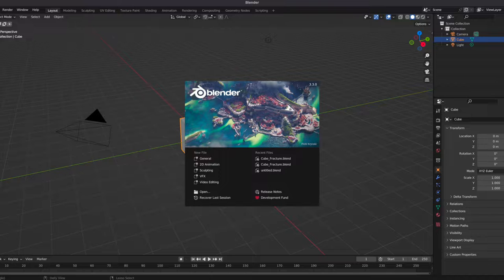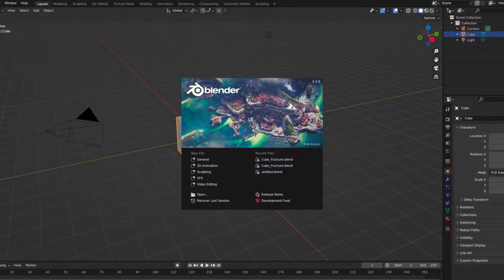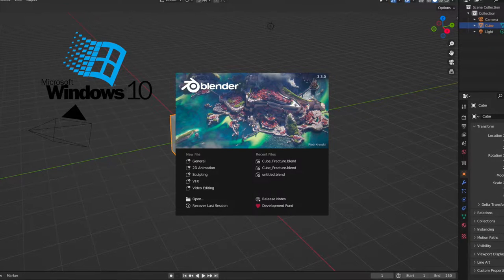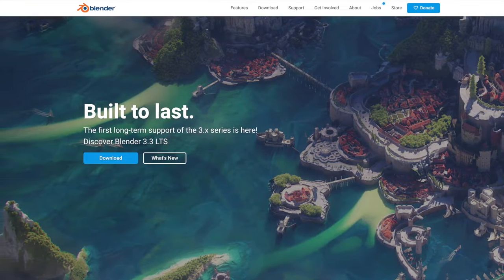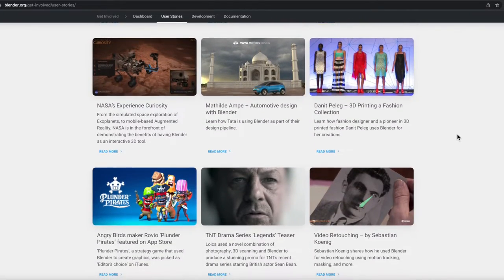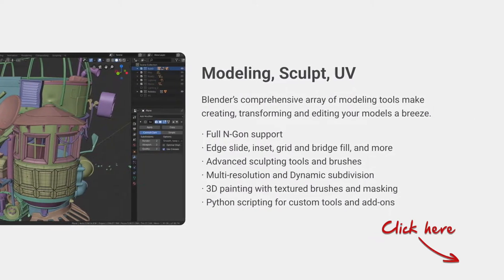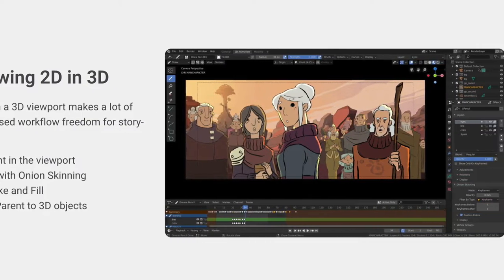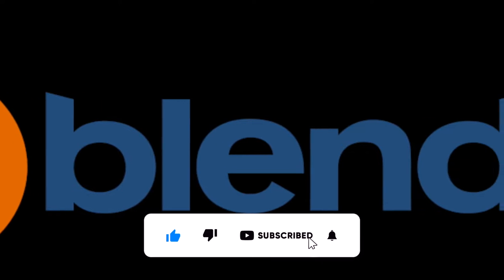Blender Video Manual - Blender Introduction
In an effort to support Blender; I started to create Blender manual as a series of videos, in this video we will be mainly covering an introduction to Blender and as we go we will include more advanced topics plus examples to what is being explained in the manual

⚡️ CREDITS ⚡️
MUSIC & AUDIO CREDIT

The Blender Manual is a community driven effort to which anyone can contribute. The latest Blender manual can be found

Based on this license
You are free to:
Adapt — remix, transform, and build upon the material for any purpose, even commercially.
The licensor cannot revoke these freedoms as long as you follow the license terms.

Under the following terms:
Attribution — You must give appropriate credit, provide a link to the license, and indicate if changes were made. You may do so in any reasonable manner, but not in any way that suggests the licensor endorses you or your use.
ShareAlike — If you remix, transform, or build upon the material, you must distribute your contributions under the same license as the original.

Accordingly this video is part of a series of videos built using the Blender Manual as a reference, where we are giving the needed attribution to Blender Documentation Team, the videos are distributed using the same license and we are not adding any additional restrictions